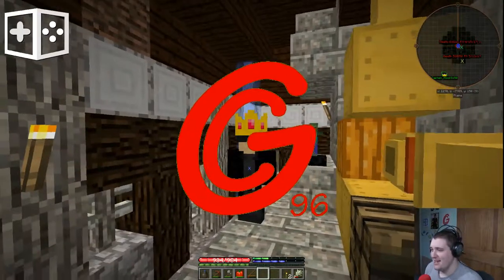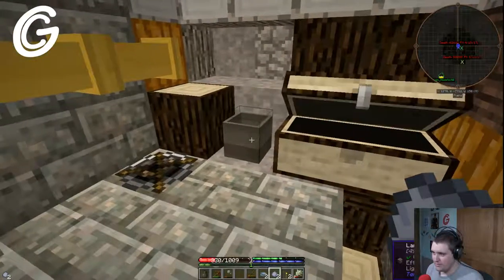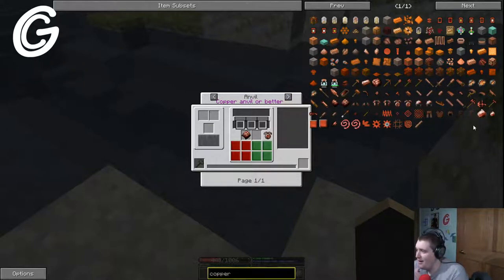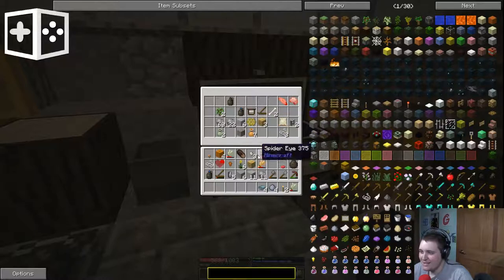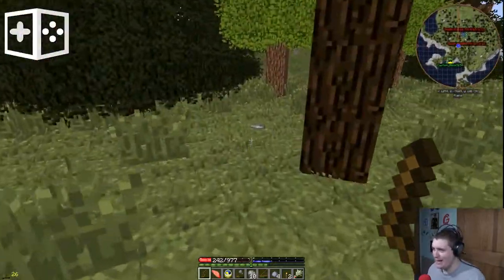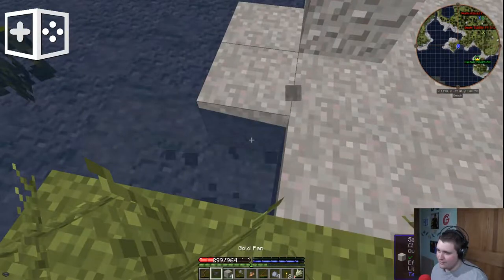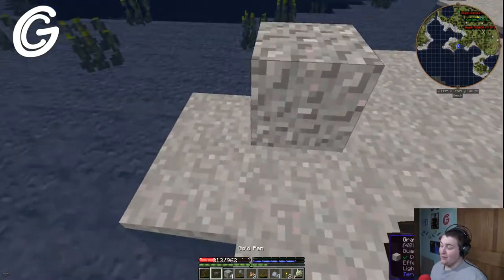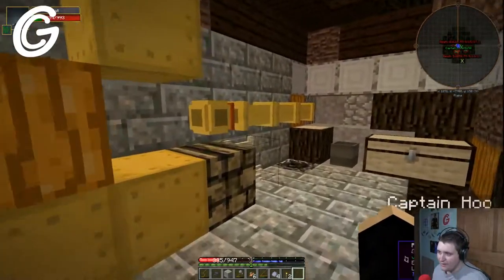What did we even do? | Work in Progress S2 Ep. 14